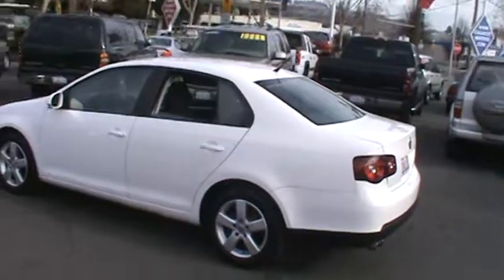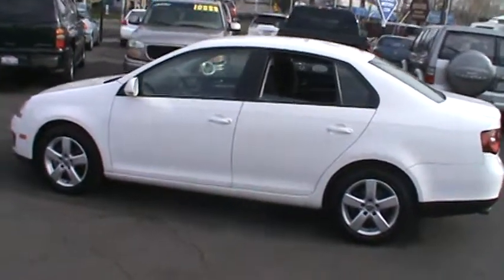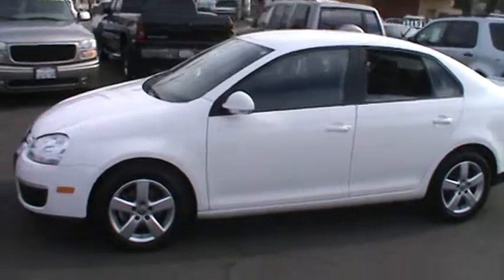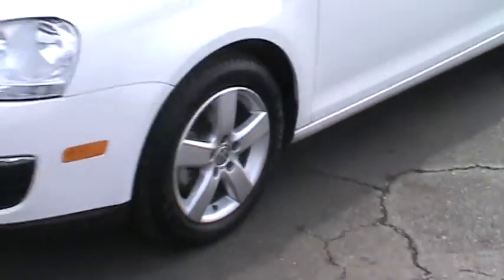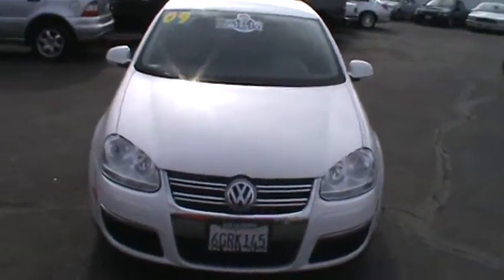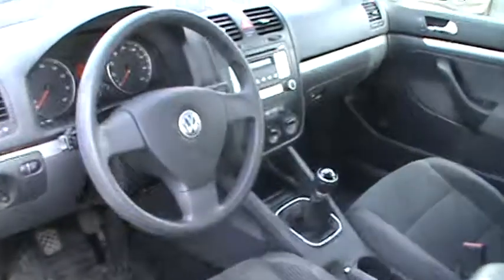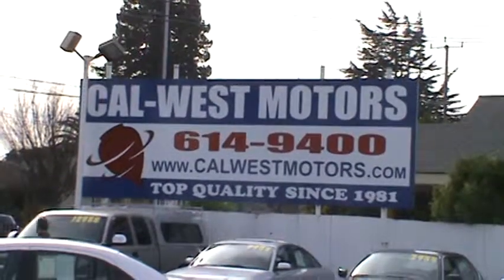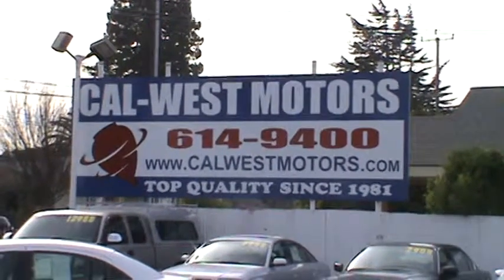2009 WV Jetta S 5 Speed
Carfax one owner. Locally owned (Belmont, CA) and expertly maintained. This vehicle is all original and is free of nicks and scratches. Beautiful Candy white paint, with contrasting Art Gray Micro Fiber Interior (non-smoker). Nearly perfect condition, and still contains all original floor matts. Head lamps and tail lights show zero oxidation. 5 speed manual transmission is linked to a powerful 2.5 liter 5-cyl. engine allowing 30 mpg on the highway. Stylish 16 Inch Factory Alloy Wheels. Nearly new top quality Michelin MXV4 All Season Radial Tires. Vehicle sports an elegant look, very comfortable seats, and has plenty of cargo room. Other conveniences include cruise control, keyless entry, Factory Surround MP3 CD Stereo System and Aux Port for your smartphone or iPod. Exceptional condition, great value under $10,000.

Our 33rd Year in business in downtown San Leandro. Our Vehicles PASS AN EXTENSIVE PRE-SALE INSPECTION and have PASSED CA EMISSIONS (SMOG) TESTS. Clean Title Guaranteed. CARFAX CERTIFIED. FREE CARFAX AVAILABLE. Most Vehicles Qualify for EXTENDED WARRANTY. Priced to sell quickly. We Finance. WE TAKE TRADE-INS. Interest Rates from 2.9% upon approved credit. We're "A+" RATED by the BETTER BUSINESS BUREAU, Members of the Independent Automobile Dealers Association of California and adhere to their CODE OF ETHICS. Extended Warranties up to 5 Years or 50,000 Miles of Coverage. 48-Hour Contract Cancellation Option Available. CAL WEST TRADES BEST, SINCE 1981